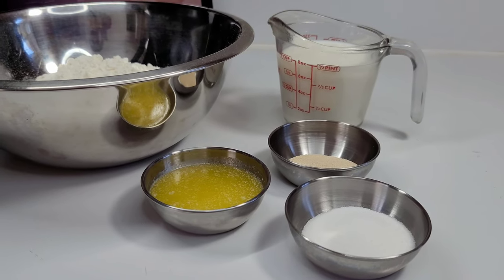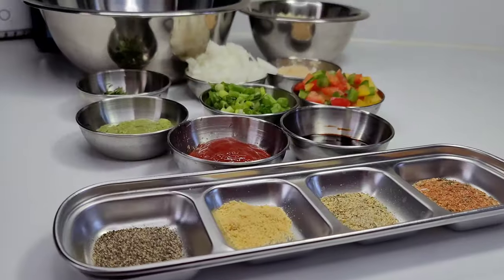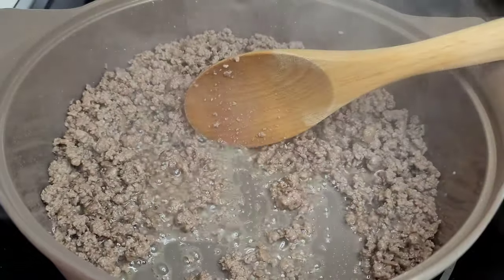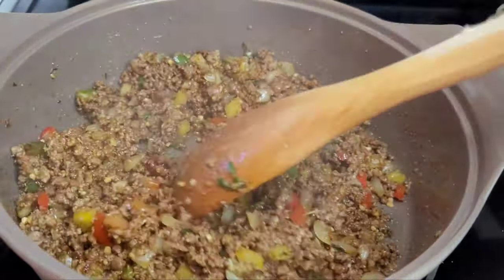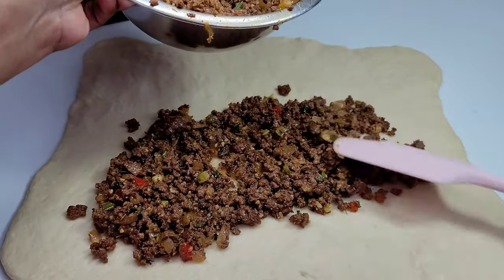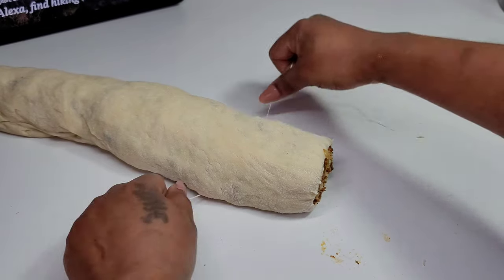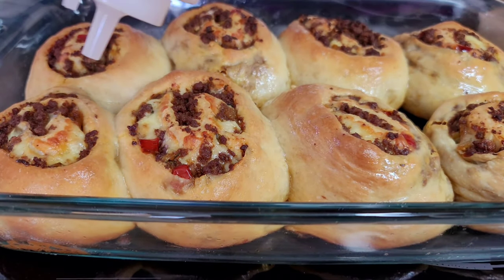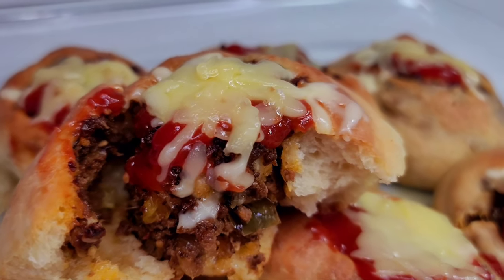Guyanese BEEF & CHEESE PINWHEEL | recipe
2 1/2 cups all purpose flour
1 tbsp yest
2 tbsp sugar
3 tbsp melted butter
1 cup milk

filling
1lb Ground beef
Chopped onions
minced garlic
Chopped bell peppers
thyme
Chopped green onions
2 tbsp ketchup
1 tbsp brown sauce
2 tbsp green seasoning
1 tsp complete seasoning
1/2 tsp black pepper
1 tsp chicken bouillon
1 tsp all purpose seasoning
1 1/2 cup gouda cheese